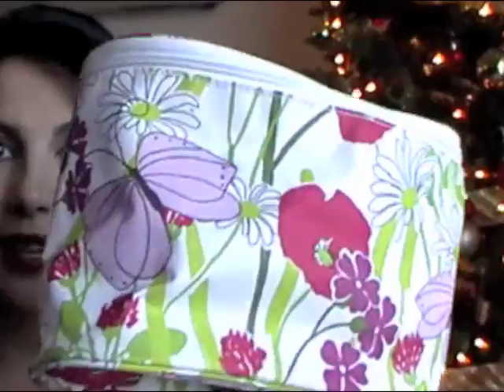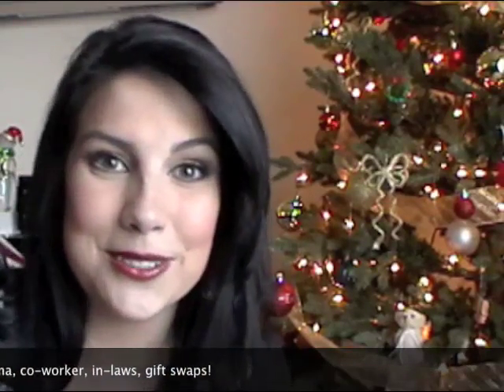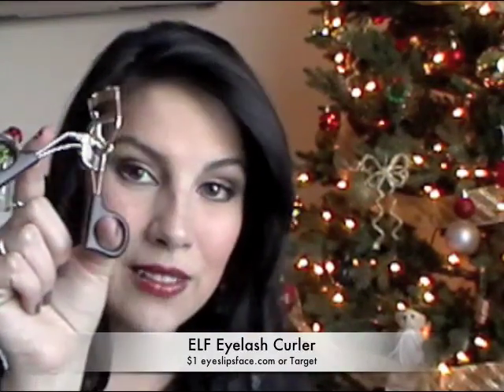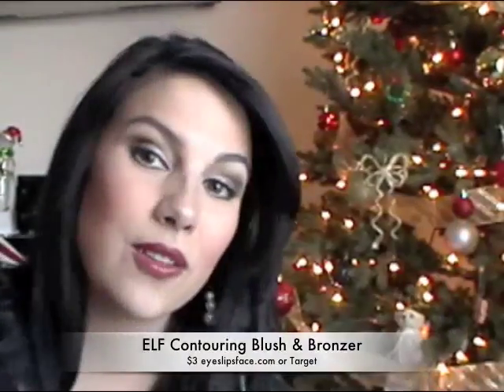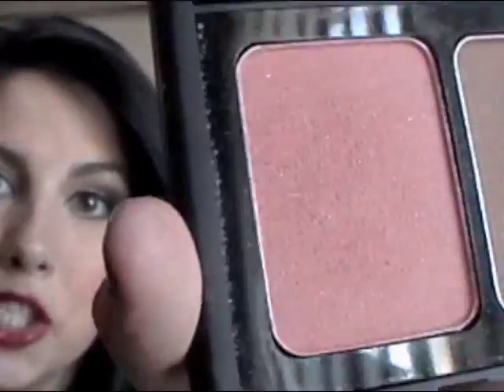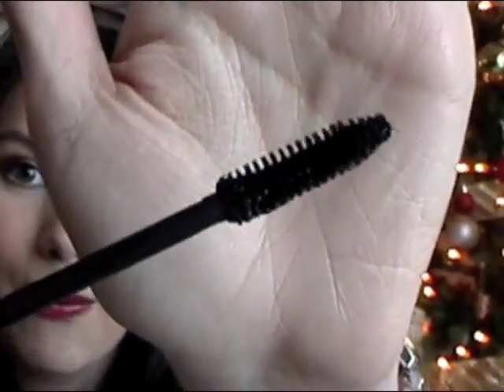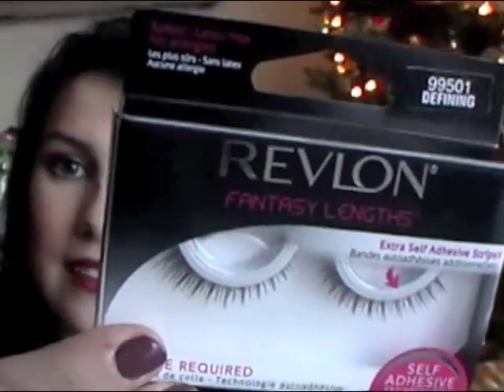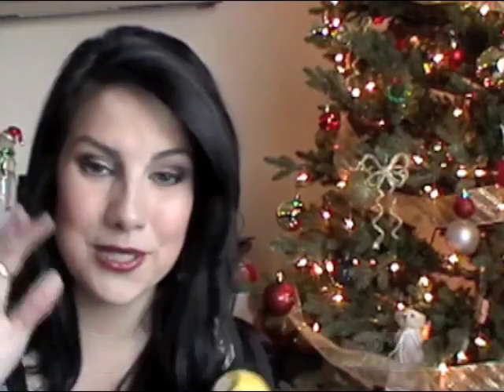Build a Drugstore Makeup Gift Bag!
My tips for creating a unique, thoughtful gift for someone in your life! Adjust the gift to fit your own budget, and add your own personal favorite items!

Special blog post showing cute makeup bags!!!